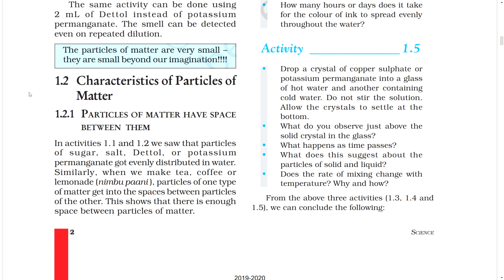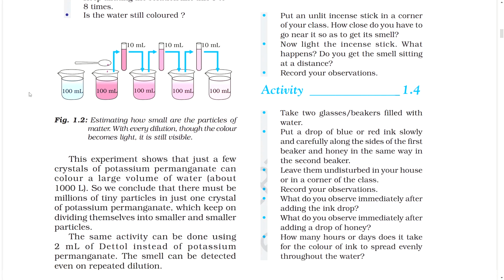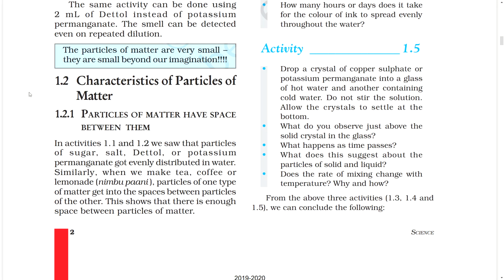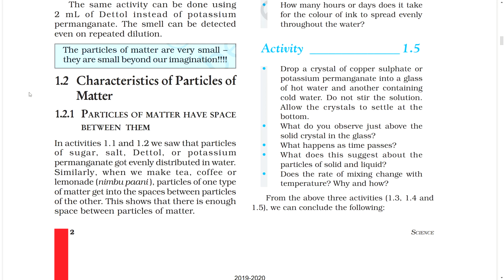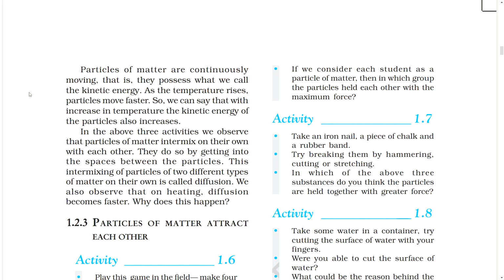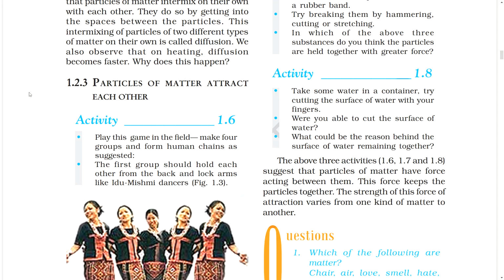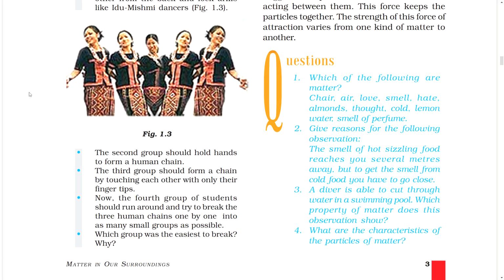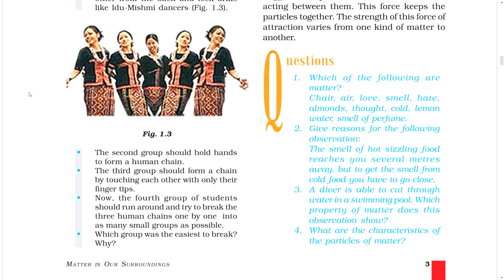#1.2 Characteristics of Particles of Matter-NCERT-CLASS IX-SCIENCE(SCIENCE)